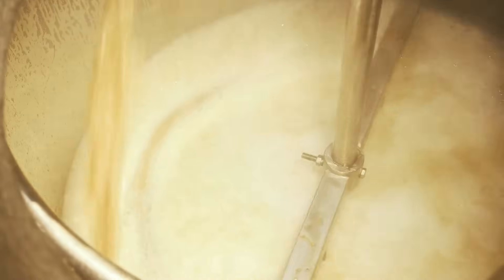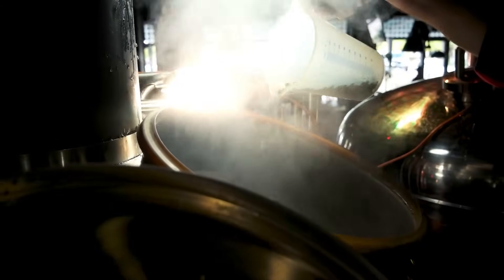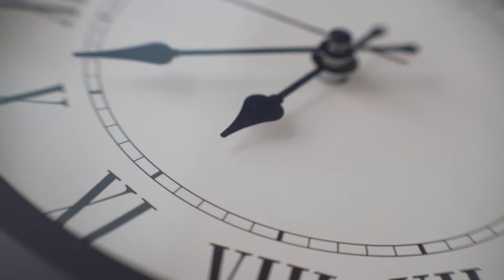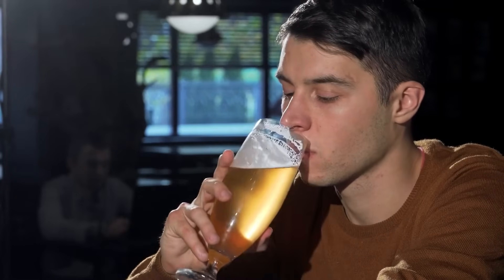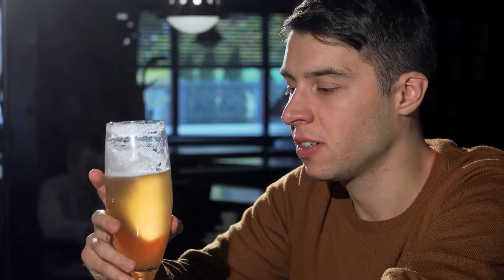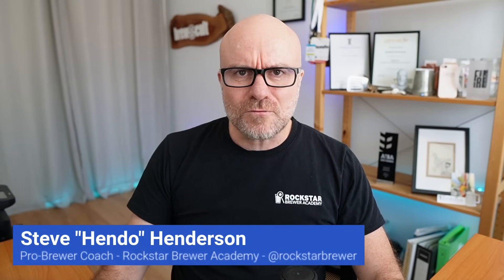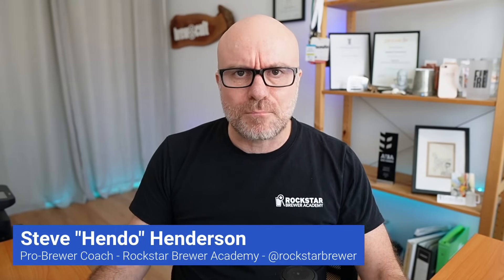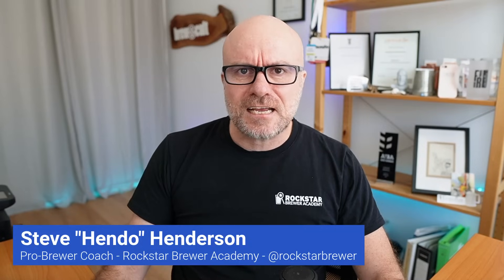Most Brewers IGNORE These Fermentation Mistakes | QFPB E031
Home brewer, planning a brewery, or already running one? In just 60 days, you can build a quality system that brews consistent, world-class beer.

Stop treating fermentation like a black box and start engineering world-class beer with complete control. If your beer tastes different batch after batch despite following the same recipe you are not alone.

The problem is not your ingredients or equipment - it is your lack of fermentation process control. This video reveals the exact 5-step system professional breweries use to achieve perfect consistency every single time.

✅ Why the black box mentality causes inconsistent fermentation and off-flavors like diacetyl
✅ How to separate fermentation and maturation into two distinct controlled phases
✅ The power of simplifying to 2-3 house yeast strains for maximum consistency
✅ How to build a repeatable blueprint with actions parameters and go no-go tests
✅ Why documenting your process in a Wall of Wisdom transforms your brewery culture

Whether you are a home brewer planning your first commercial system or already running a brewery, this professional approach will eliminate guesswork and give you total control over your fermentation process.
Transform your brewing from hope-based to science-based manufacturing.

CHAPTERS:
00:00 Introduction: The Brewing Dilemma
00:27 Understanding the Black Box Mentality
01:43 Common Fermentation Issues
04:03 Breaking Open the Black Box
04:29 Defining Fermentation and Maturation
06:35 Simplify to Amplify: Choosing Your Yeast Strains
09:44 Building a Repeatable Blueprint
14:24 The Importance of Quality Checks
16:20 The Wall of Wisdom: Documenting Your Process
18:24 Conclusion: From Black Box to Glass House